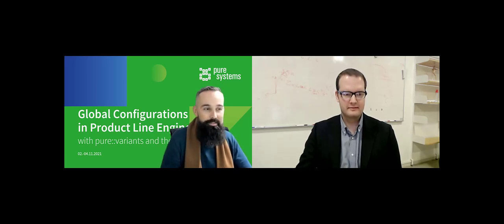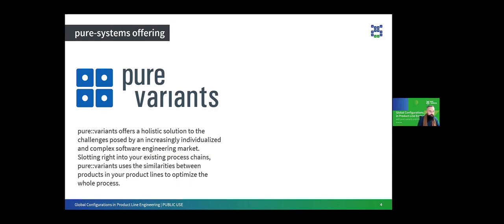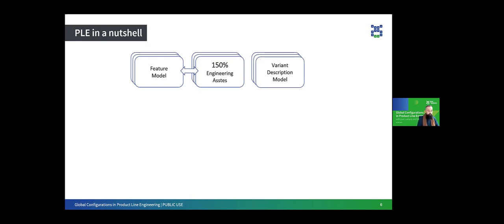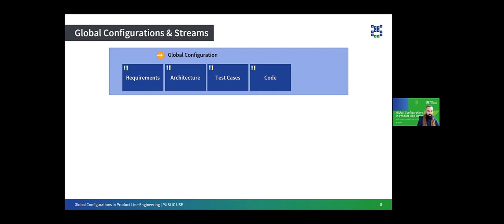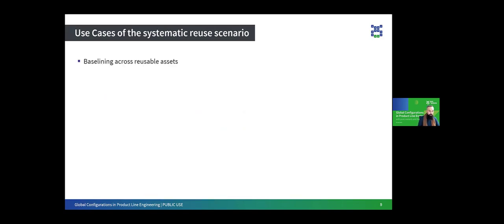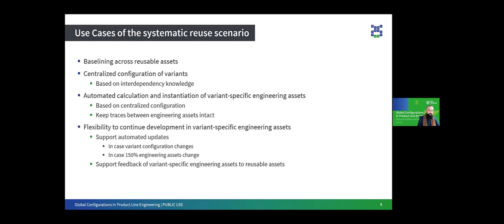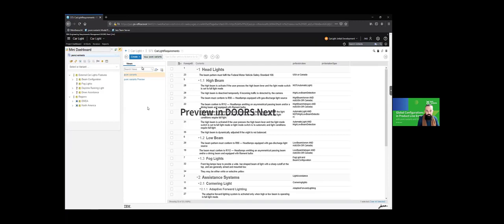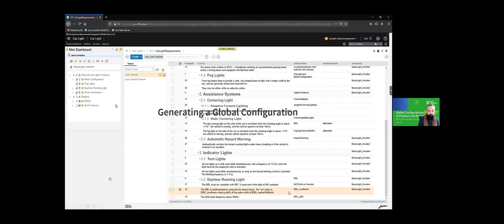OSLCFest Day3 Robert Hellebrand Pure Systems